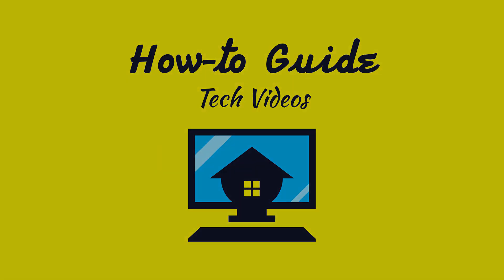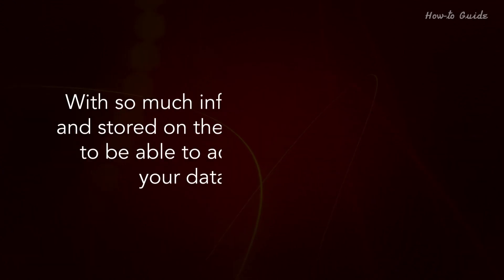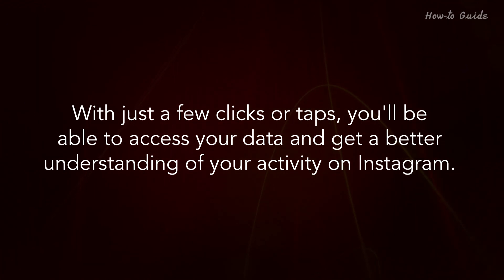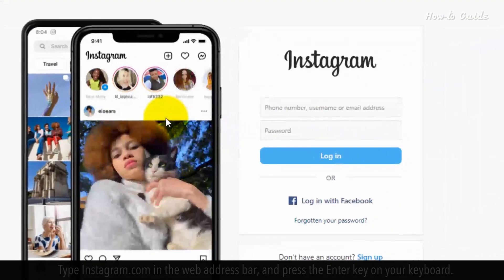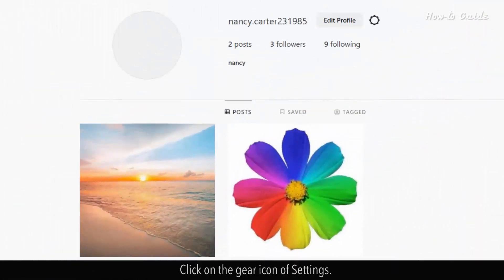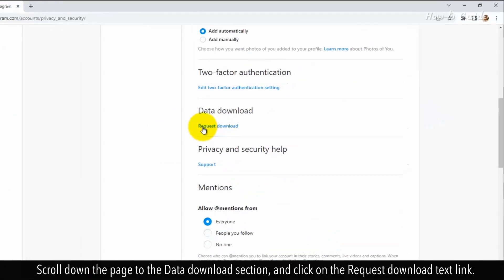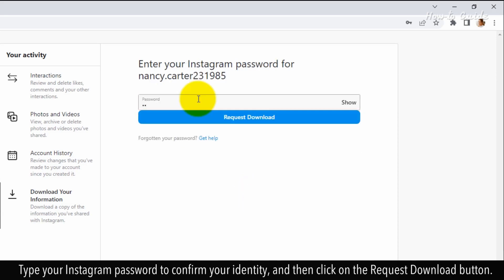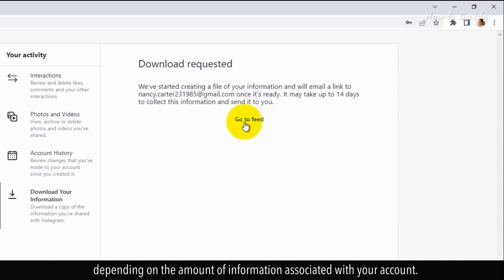How to access your data on Instagram :Tutorial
Instagram is a popular social media platform that allows users to share photos and videos, connect with friends and family, and discover new content. With so much information being shared and stored on the platform, it's important to be able to access and understand your data on Instagram.
In this video, we will walk you through the steps to access your data on Instagram. With just a few clicks or taps, you'll be able to access your data and get a better understanding of your activity on Instagram. Follow the steps as shown in this video.

1. Open your web browser.
2. Type Instagram.com in the web address bar, and press the Enter key on your keyboard.
3. In the first box, enter your email, and in the second box type your Instagram password.
4. Click on the Log in button.
5. Click on your Profile icon.
6. Click on the gear icon of Settings.
7. Click on the Privacy and Security option from the menu list.
8. Scroll down the page to the Data download section, and click on the Request download text link.
9. Select a radio button of HTML or JSON for the format style of your Instagram data.
10. Click on the Next button.
11. Type your Instagram password to confirm your identity, and then click on the Request Download button.
12. Instagram will process your request and send you an email with a download link when your data is ready.

Keep in mind that it may take several hours or days for your data to be ready for download, depending on the amount of information associated with your account.